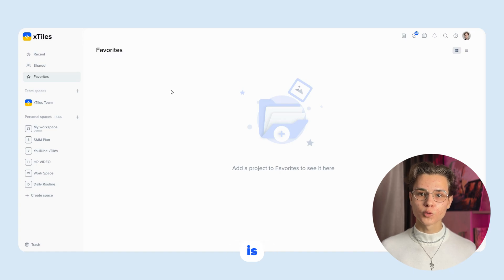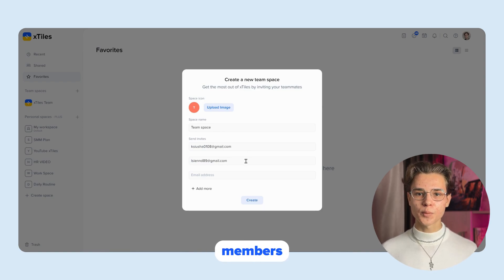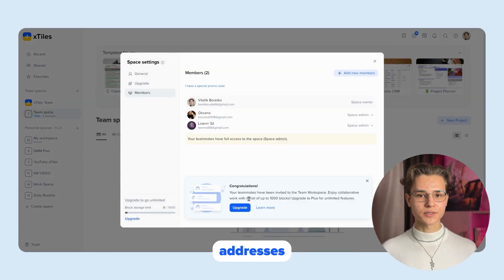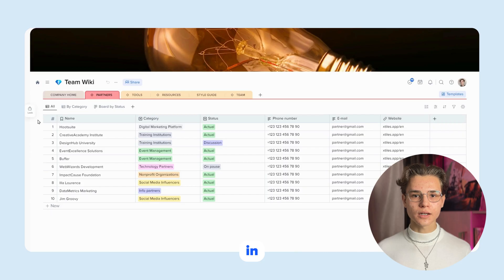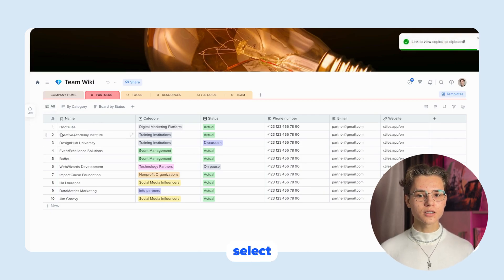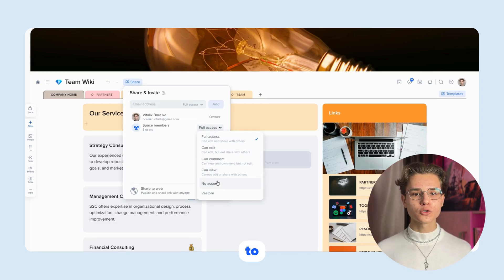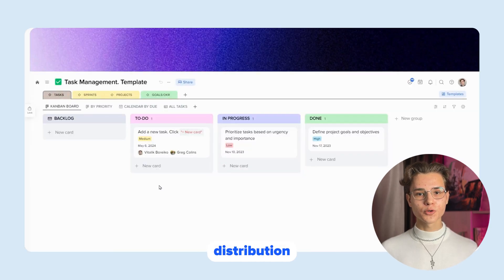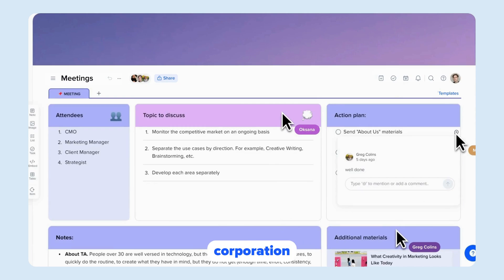User invitations and Team Spaces in xTiles | Lesson 7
🌟 Welcome to xTiles Workspaces! 🌟

Join us in the latest video of our "Start Here" playlist, where we explore the versatile features of Workspaces in xTiles. This tutorial will guide you through the essential tools and techniques to effectively create, manage, and collaborate in Workspaces, boosting your productivity and team synergy.

Here's what you'll learn:

→ Creating Team Space: Step-by-step guide to setting up your own Team Space.
→ Inviting Team Members: How to add and manage team members within your Team Space.
→ Managing Permissions: Understanding and setting different permission levels for team members.
→ Collaborative Features: Exploring real-time collaboration tools and features.
→ Task Management: Using task assignments and tracking progress within Team Space.
→ File Sharing: Seamless sharing and organization of files.
→ Communication Tools: Utilizing chat and comment features for effective communication.
→ Customizing Workspaces: Personalizing your Team Space with custom layouts, colors, and more.

Discover the full potential of xTiles Workspaces and transform the way you work and collaborate.

Need to jump to a specific part? Here are the timestamps:
0:00 - Intro
0:17 - How to create Team Space
0:32 - Create and edit boards
0:42 - Customize your Team Space
0:52 - How to share page
1:01 - Invite users
1:11 - Assignment of tasks to other users
1:28 - Access request
1:35 - Outro

KEEP IN TOUCH!